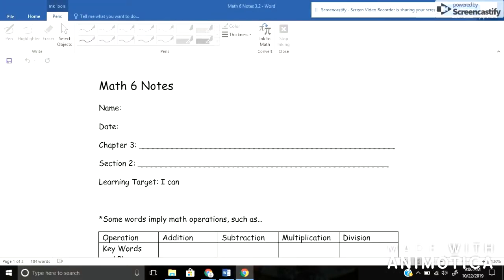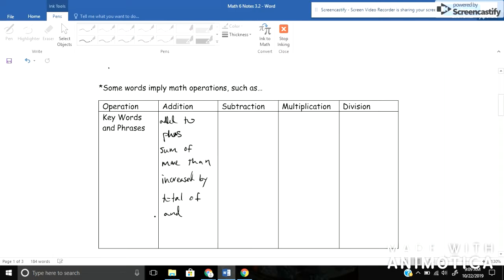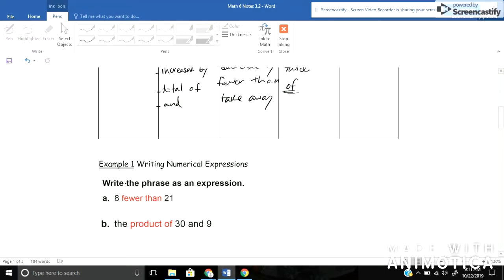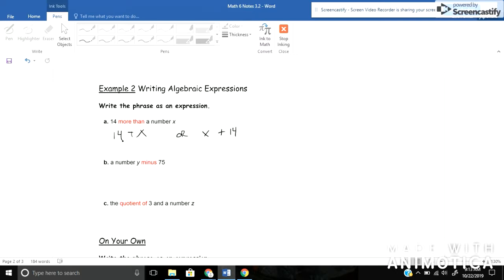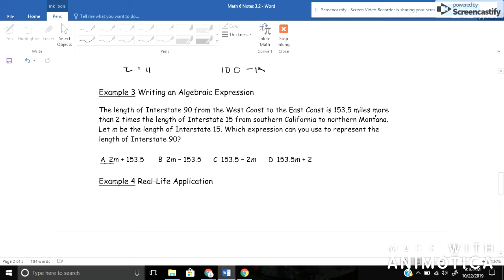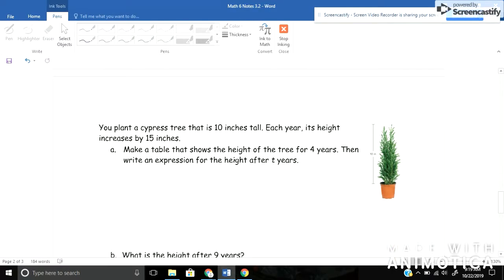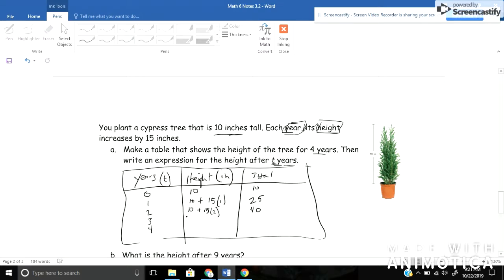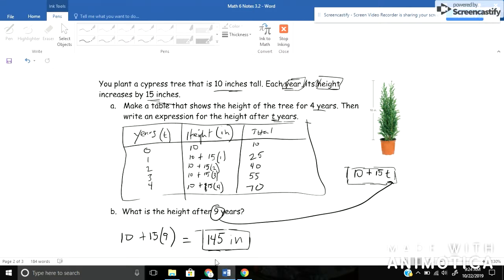Math 6 3.2 Writing Expressions